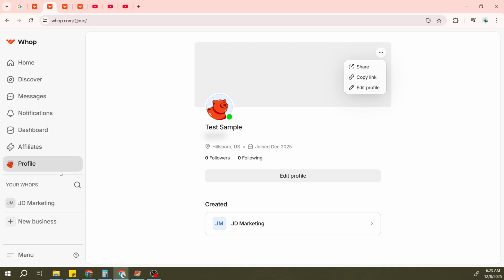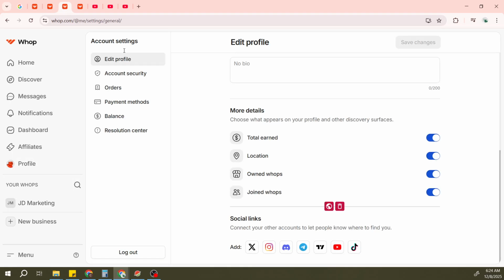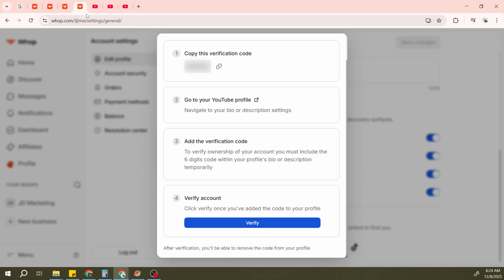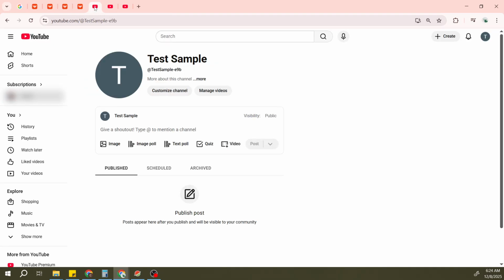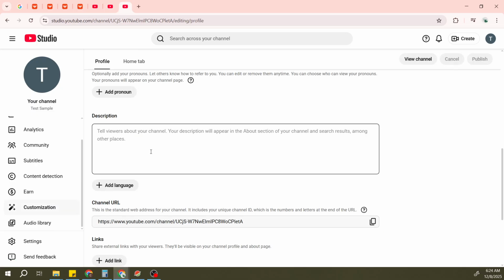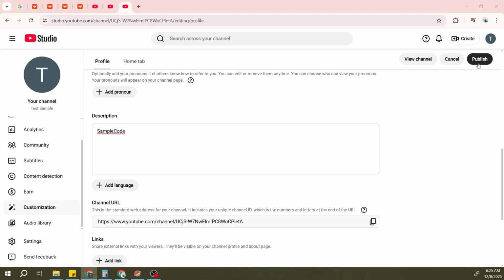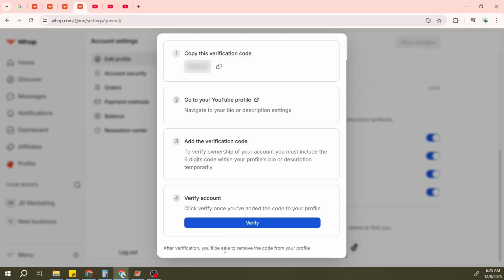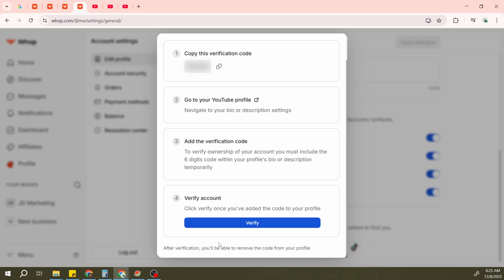How to Add URL of YT Channel in Whop [2026 Full Guide]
How to Add URL of YT Channel in Whop

In this video, we show you exactly how to add the URL of your YouTube channel in Whop to cross-promote your content and build social proof directly on your digital storefront. Linking your social media accounts is a vital step in establishing credibility and allowing your community members to easily find and follow your video content.

We guide you through the Whop Seller Dashboard to the specific settings area where your public profile information is managed. You will learn where to paste your specific YouTube channel link, how to save the changes, and where the YouTube icon will subsequently appear on your store page for visitors to click.

Technical Specs:

Software: Whop

Feature: Social Media Links & Profile Setup